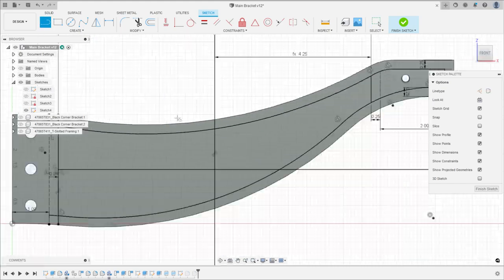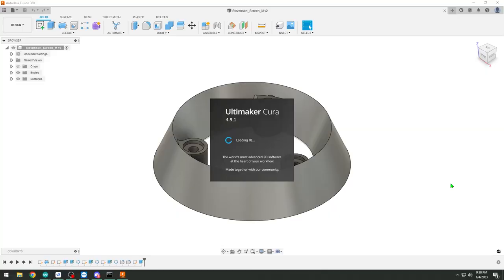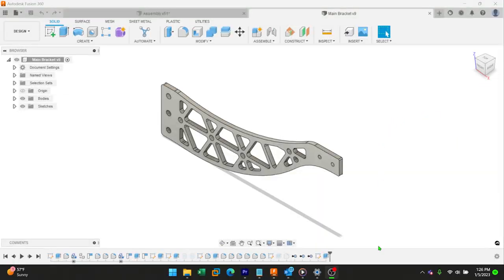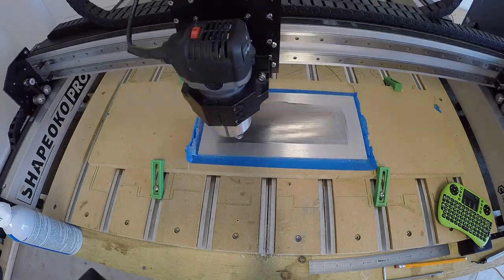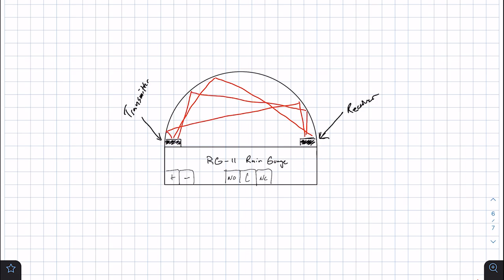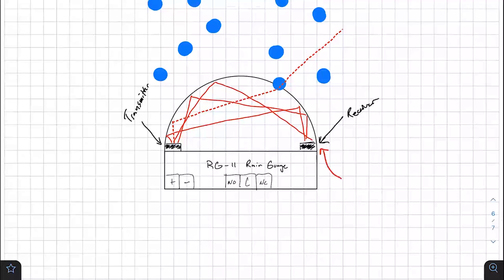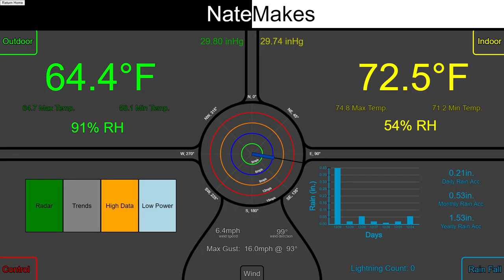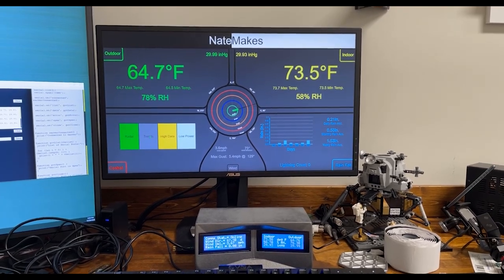Building a Custom Wireless Weather Station (Arduino)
In this video I build a wireless weather station - WeatherAlpha! This project involves CAD/CAM design, 3d Printing, CNC machining, lots of electronics, custom GUI, and more!

List of the sensors used on the weather station.
+ Temperature & Humidity
+ Barometric Pressure
+ Lightning Detection
+ Light Sensor
+ SD Card
+ Real Time Clock
+ I2c LCD Screen
+ MicroController (Arduino Nano)
+ Electrical Box
+ Solar Panels